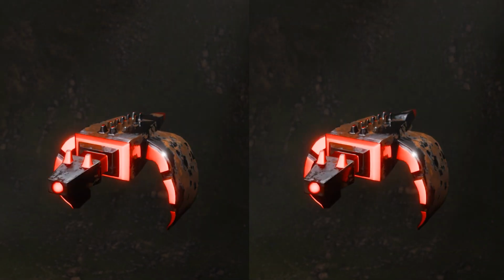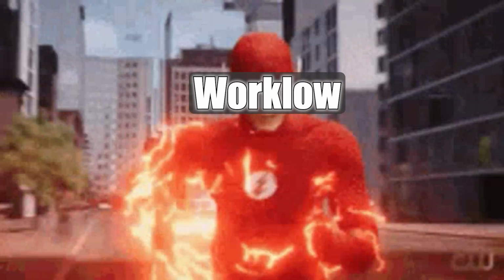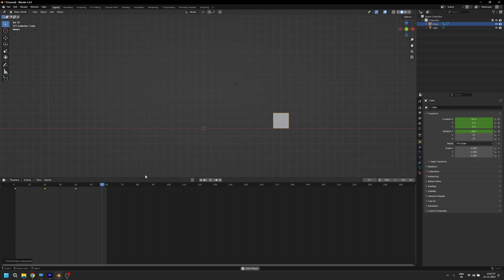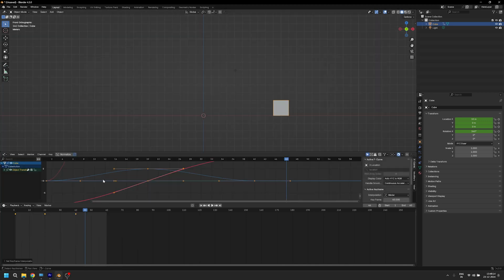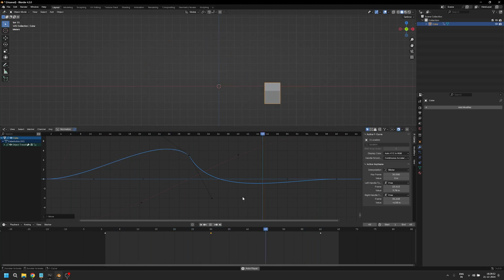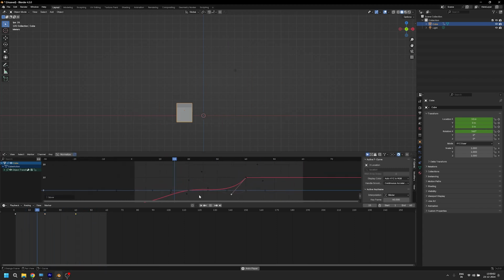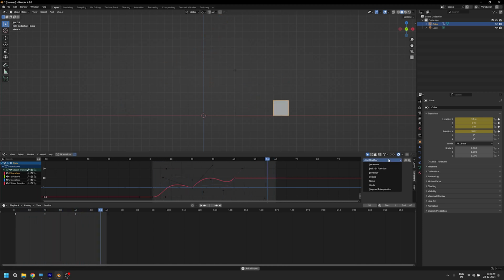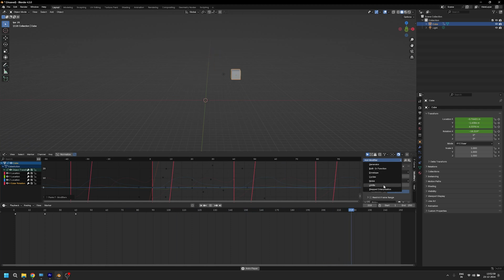Learn 3 SECRET ANIMATION SETTINGS in BLENDER to make your ANIMATION WORKFLOW FASTER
In this Blender tutorial, I'll show you how to make your animations look dynamic and save time without adding extra keyframes. Animating can be time-consuming, but with just a few settings, you can transform a basic animation into something lively and smooth.

I’ll cover 3 key techniques to speed up your workflow:

Interpolation Mode – Learn how to use presets like Elastic and Exponential to make your animations more dynamic without extra effort.
Handle Types – Discover how to fine-tune keyframe movement using the Graph Editor and control the animation's flow.
Animation Modifiers – Add repeating motions or noise for extra realism, making your animation more natural and engaging.
By the end, you’ll know how to make your animations look amazing in less time, even with an old graphics card! Don't forget to check out the next video for tips on faster rendering.